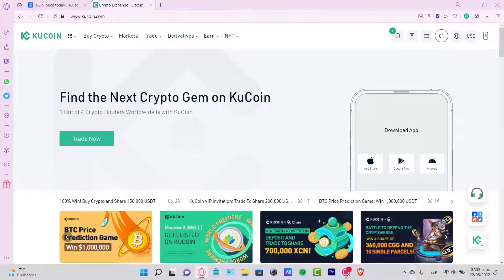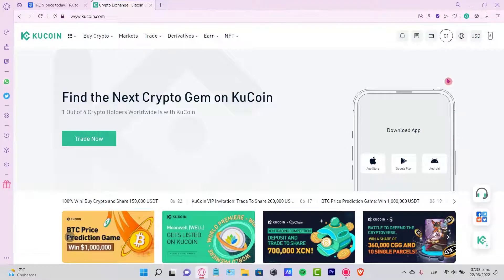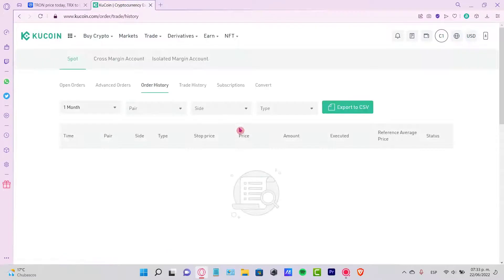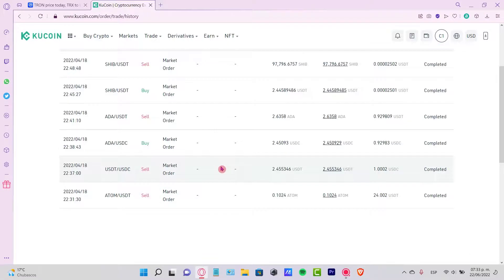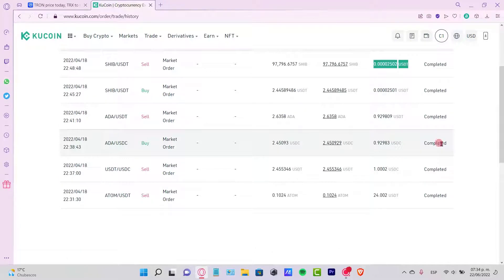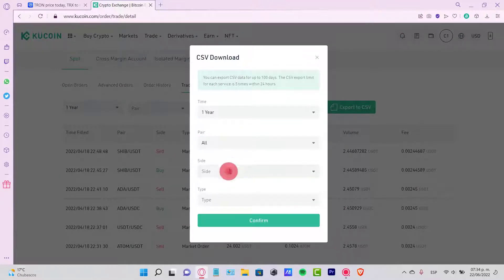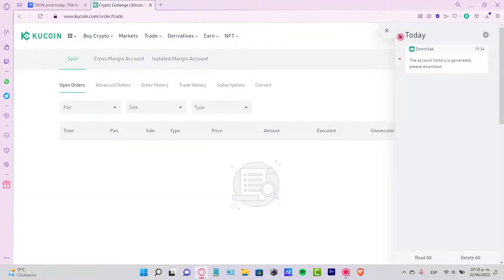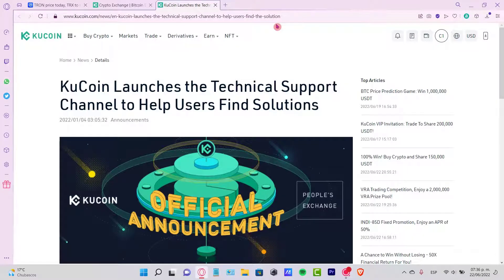➡️ How To Check Your Order History on Kucoin (Step by Step)